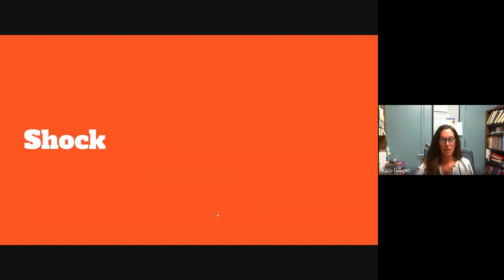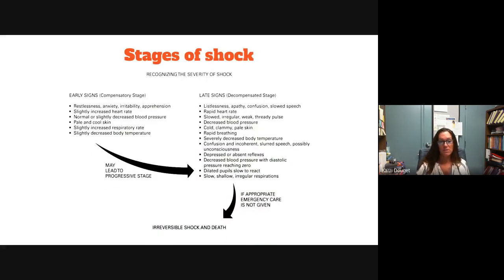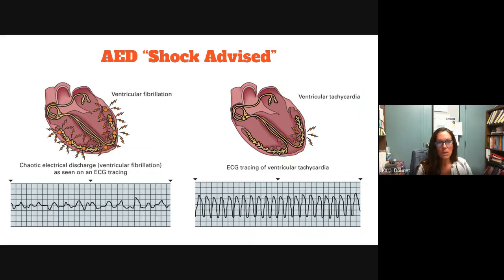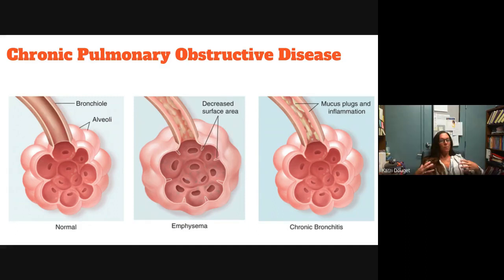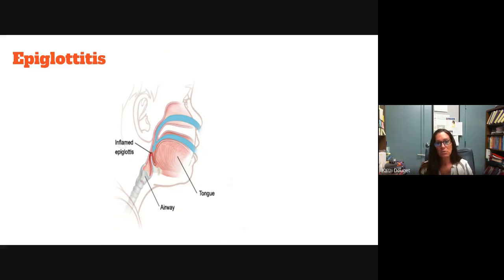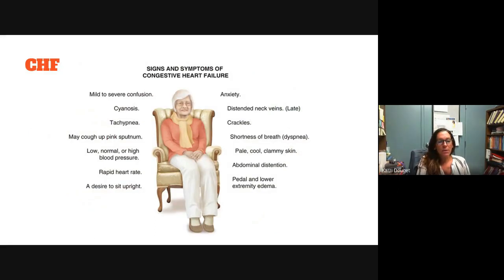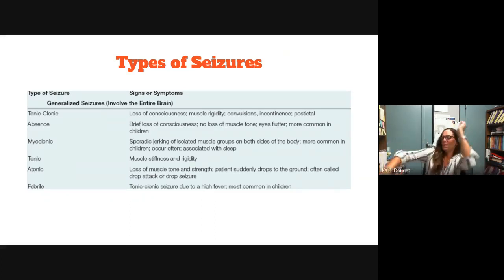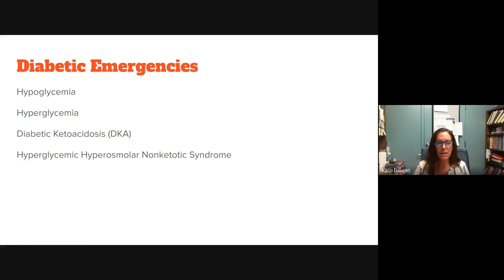Module 5 Review Video ( Ch.15-20)